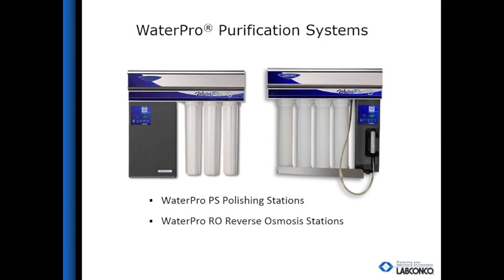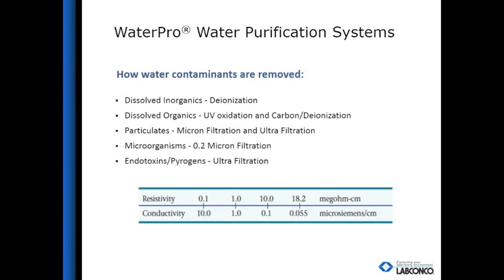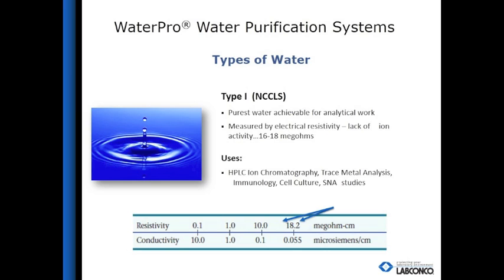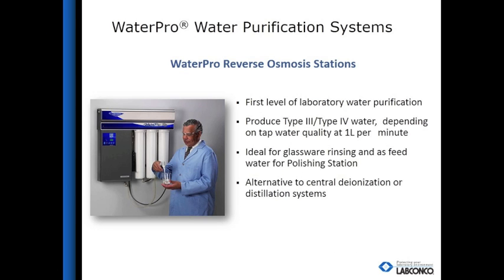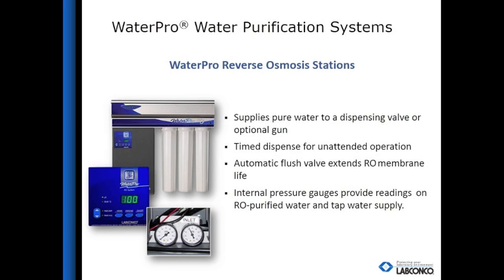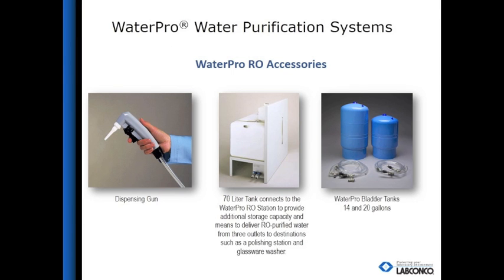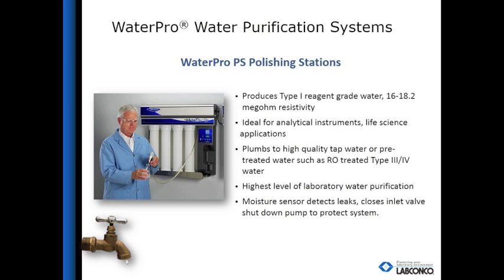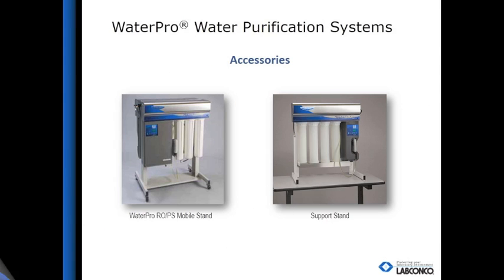WaterPro Podcast - Water Purification Explained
Learn how reverse osmosis and water polishing systems work to purify water, and what kind of Labconco Water Purification System is right for your application.